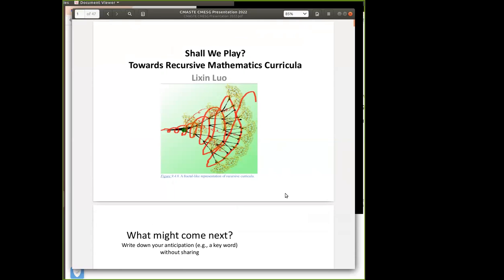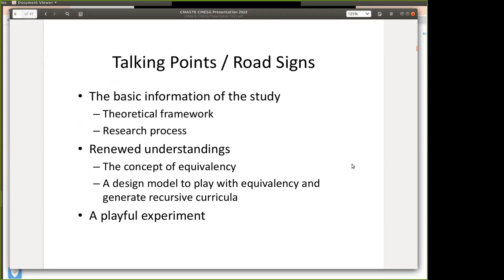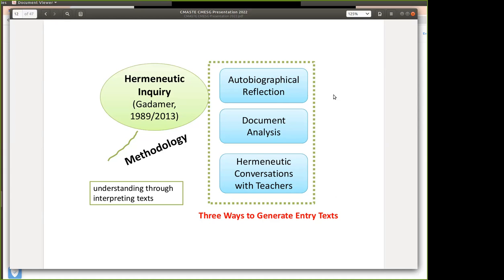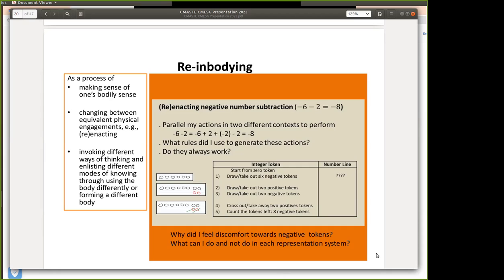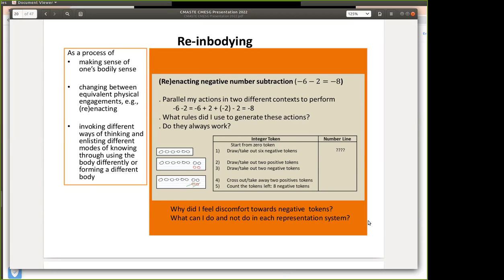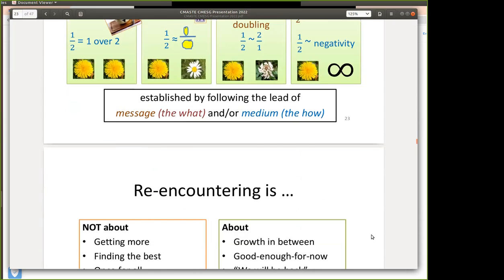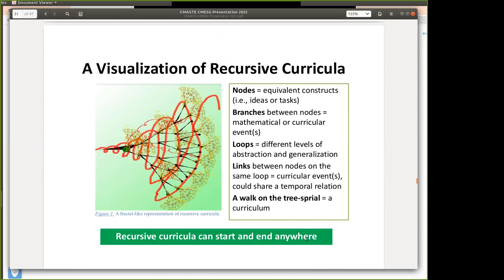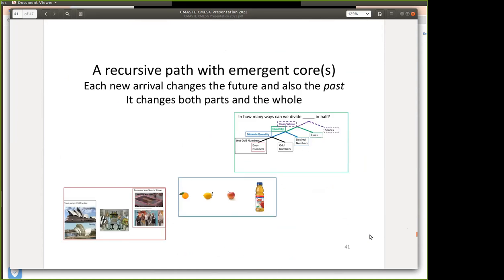CMASTE Presents: Shall We Play? Towards Recursive Mathematics Curricula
CMASTE Seminar Series proudly presents Dr. Lixin Luo as she speaks about her research.

Recursion is an essential process in the development of complex phenomena (i.e., cognition, knowledge, culture, lives and etc.). Its significance in education has been emphasized in curriculum studies. Yet, its implication in math education is understudied. Particularly, what might recursive math curricula be like? To answer this question, I conduct a hermeneutic study about recursive curricula and ask a practical question: “In what ways can we help math learners to learn something new from what they have encountered before?” My study reinterprets the process of reviewing as re-encountering, which is a play with contingent equivalency. Recursive curricula, as fractal-like and emergent, are understood anew as a process-oriented interplay of part and whole. My study has led to a metaphorical and iconic image of recursive curricula that represents abundant math curriculum possibilities rather than a fixed one. This model has implications in both visualizing and engendering recursive curricula. The effort to do so has led to research about equivalency and several experiments in math education and teacher education.

Dr. Lixin Luo is a learner and an assistant lecturer at the University of Alberta. Considering learning as a nonlinear and unpredictable process through which both the learner and her environment co-evolve, Lixin is interested in the abundant possibilities of recursive curricula, which center on re-encountering previously encountered ideas with an orientation towards newness and change along their formation. Her doctoral study focuses on what recursive mathematics curricula might be like in theory and in practice. Her visualization of recursive curricula has won the first prize in the University of Alberta Images of Research contest in 2019. Some of her experimental math stories can be found